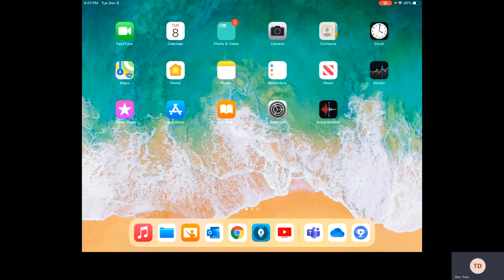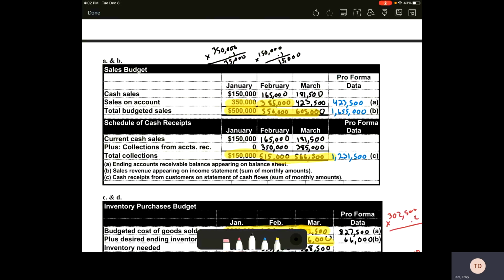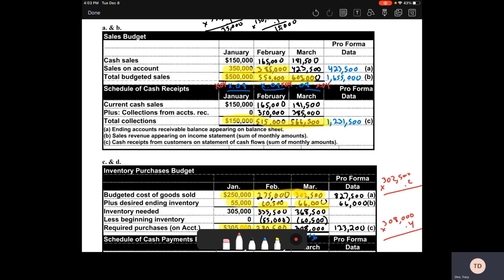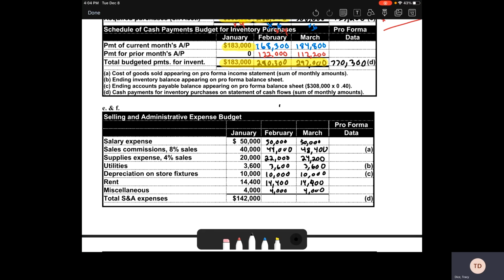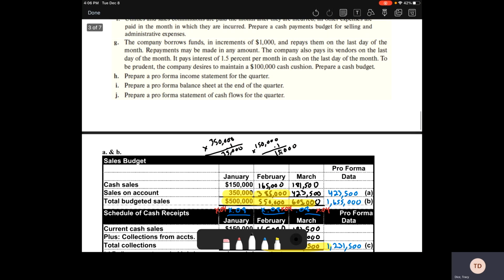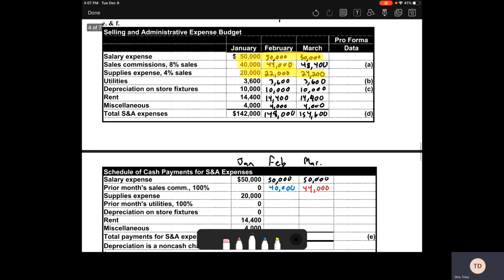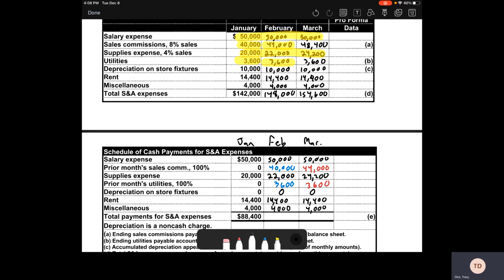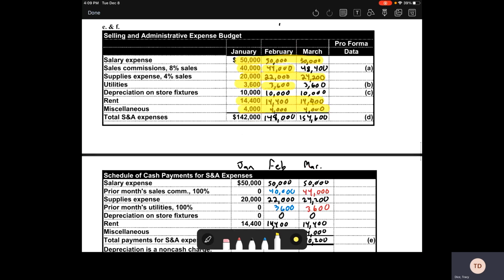BUS 155 - Prob 14.23 e & f